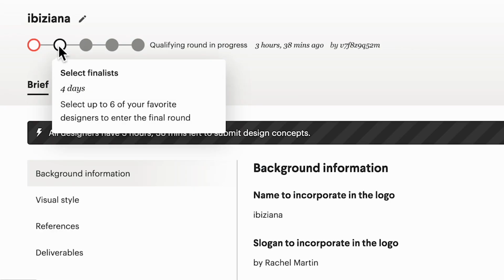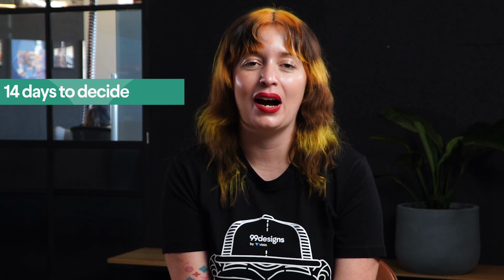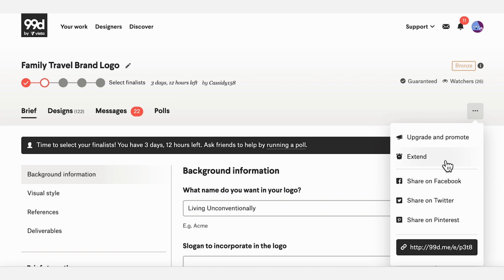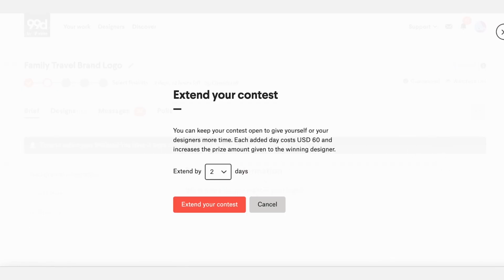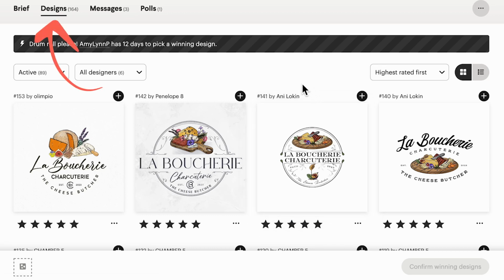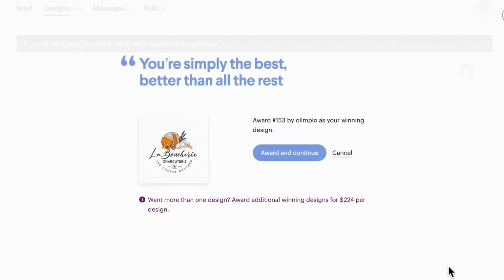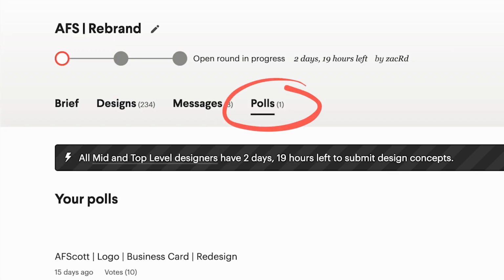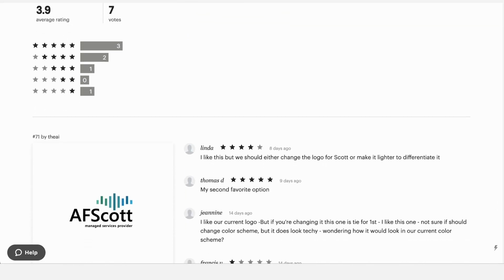Selecting a winner in a 99designs by Vista contest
Are you a business wanting to choose a winner in a contest on 99designs by Vista? Then this is the video for you!

We'll guide you through the key steps to selecting a winner in a contest. It’s important to follow our best practices to achieve your desired results for your brand. With our tips and strategies, you'll be able to navigate the contest process with confidence, and ensure that you get the best possible results for your business.

00:00 Introduction
00:24 When do I select a design?
00:55 How do I select a design?
01:37 Let’s recap